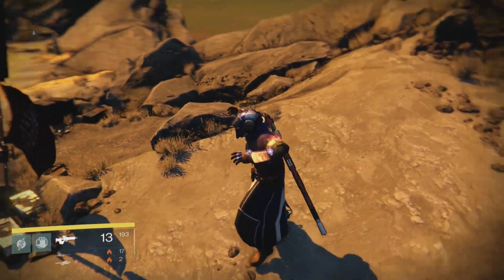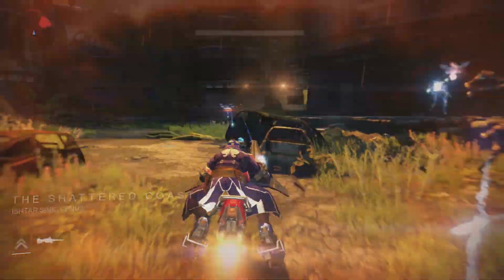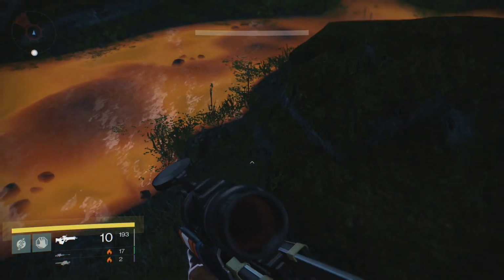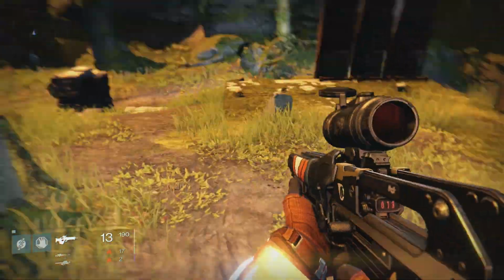Destiny: VENUS FAST LOOT RUN! Destiny NEW Rare/Legendary Engram "VENUS FARM TRAP" (Tutorial)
DESTINY VENUS FAST LOOT RUN FARMING TRAP NEW LOOT CAVE - Destiny NEW Farming Guide - DESTINY RARE/LEGENDARY LOOT FAST PER HOUR! -EASY Rare/Legendary Loot FAST - Works on ANY Console! (Official Game Release) - This is the ultimate Destiny FARMING guide to fast and easy RARE/LEGENDARY loot and to get lots of glimmer. This Destiny tutorial shows you the best place in Destiny to farm engrams/loot and glimmer PER HOUR in Destiny. This Destiny tutorial relies on being able to take on having a little bit of patience with a huge payoff at the end with lots of RARE/LEGENDARY loot (including uncommon too) glimmer and kills gained on Ishtar Caves, Venus - Destiny.

I am proudly partnered with Freedom!

Destiny is an action role-playing first-person shooter video game in a mythic science fiction open world setting. It is developed by Bungie and published by Activision. The game will be released on PlayStation 3, PlayStation 4, Xbox 360, and Xbox One video game consoles on September 9, 2014.